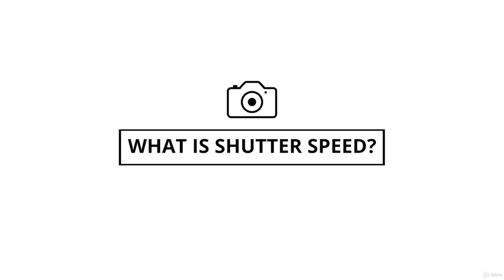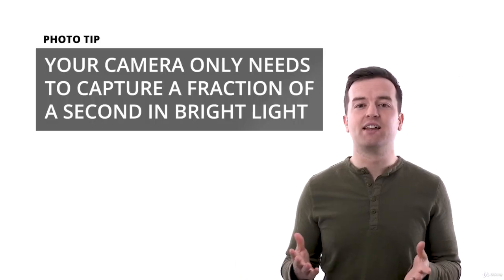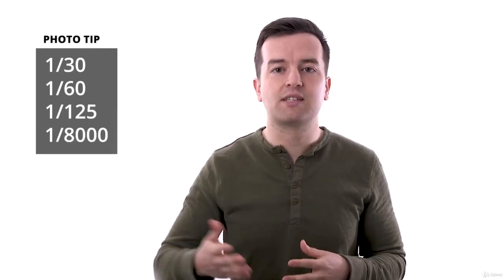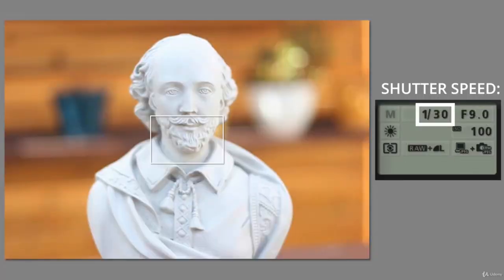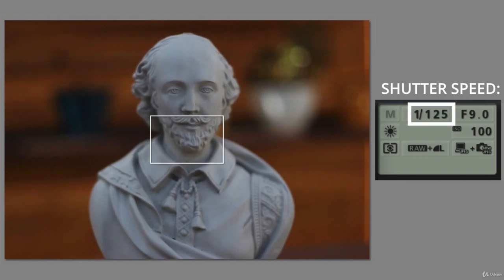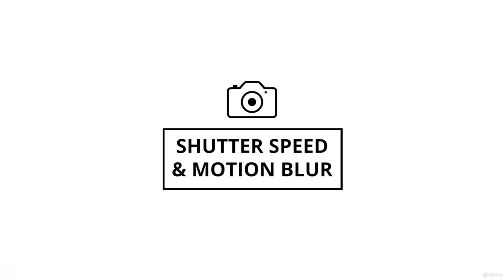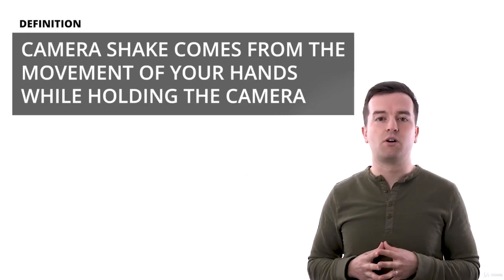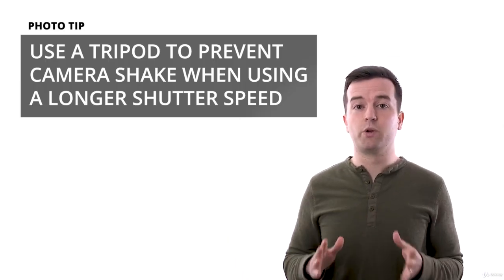5 (Tốc độ màn trập là gì) What is Shutter Speed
- Khóa học này nhằm mục đích dạy cho các nhiếp ảnh gia những điều cần thiết để cải thiện kỹ thuật của bạn nhằm kiếm được nhiều tiền hơn.
Bạn sẽ bắt đầu với những kiến ​​thức cơ bản và giải quyết cách hoạt động của máy ảnh, các loại máy ảnh và ống kính có sẵn cũng như thiết bị bạn cần để hoàn thành mục tiêu của mình. Sau đó, bạn sẽ đi sâu vào các phong cách chụp ảnh khác nhau mà bạn có thể tập trung vào.

- Bạn sẽ học gì:

Hiểu cách máy ảnh hoạt động và thiết bị bạn cần
Làm chủ chụp ở chế độ thủ công và hiểu máy ảnh của bạn
Biết bạn nên mua thiết bị nào cho dù ngân sách của bạn là bao nhiêu
Theo dõi các minh họa thực tế của chúng tôi để xem cách chúng tôi chụp trong các tình huống thực tế
Sử dụng bố cục, ánh sáng và cài đặt phù hợp để chụp ảnh đẹp hơn
Chỉnh sửa ảnh chuyên nghiệp để làm cho chúng trông đẹp hơn
Học cách bắt đầu kinh doanh nhiếp ảnh và kiếm tiền từ những kỹ năng mới của bạn

- Các phong cách chụp ảnh bạn sẽ học:

Chụp ảnh trên không và máy bay không người lái
chụp ảnh động vật hoang dã
chụp đêm
chụp ảnh DSLR
chụp ảnh không gương lật
chụp ảnh điện thoại thông minh
và nhiều hơn nữa!